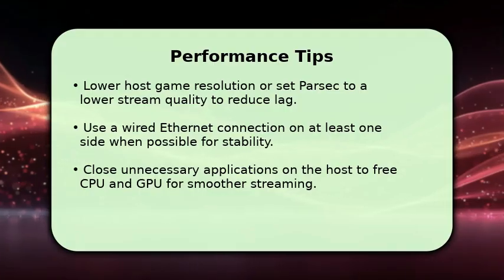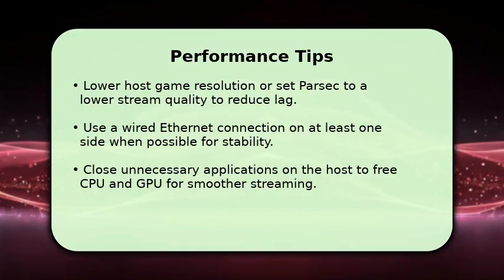How To Play Cuphead Multiplayer On PC Parsec (Only Way)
How To Play Cuphead Multiplayer On PC Parsec (Only Way) | 💵 A book that can truly change how you think about money — *The Simple Path to Wealth* ▸

With Parsec's cloud gaming technology, you can access your games from anywhere and play with anyone, regardless of their hardware or location. This means that even if your friends don't have a powerful gaming rig, they can still join in on the fun. We'll also cover some tips and tricks for optimizing your Parsec setup for the best possible experience.